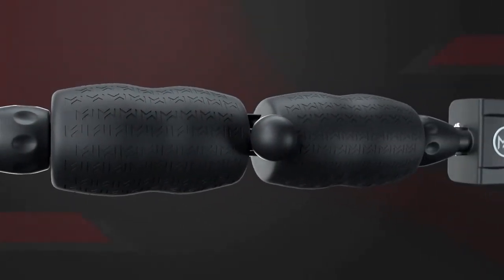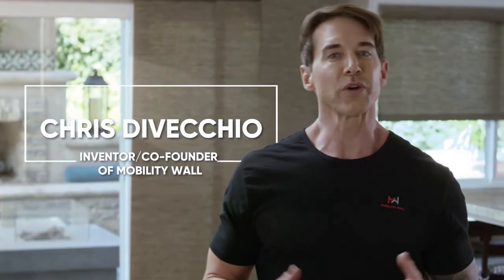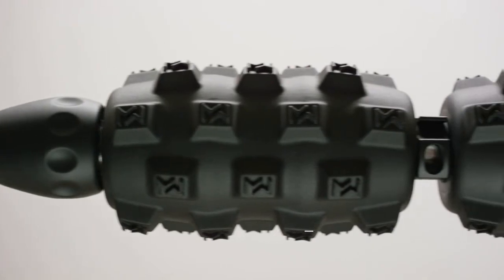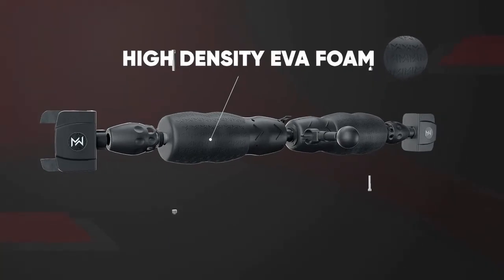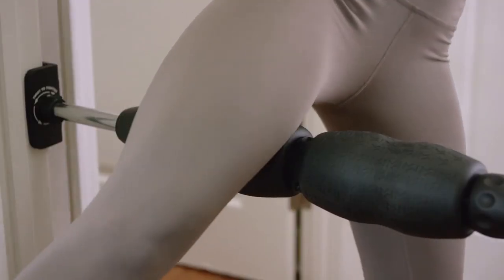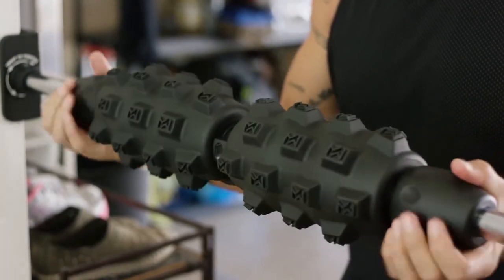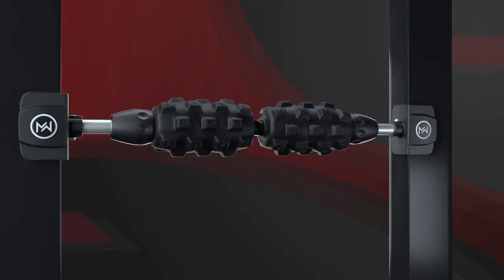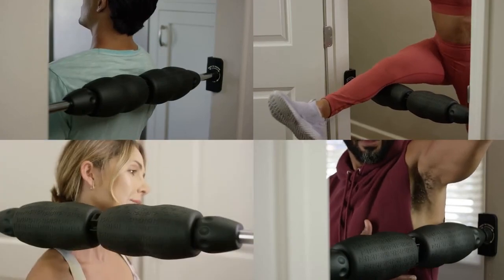Funded in 12 HOURS! Revolutionary Foam Rolling & Self-Massage System - Best New Fitness Tech 2020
Mobility Wall, The First Ever Vertical Foam Rolling and Deep Tissue Massage! Revolutionary foam rolling & self-massage system that fits securely in any doorway. Experience recovery and relief in minutes at home!

TheCreationMission🌎🚀